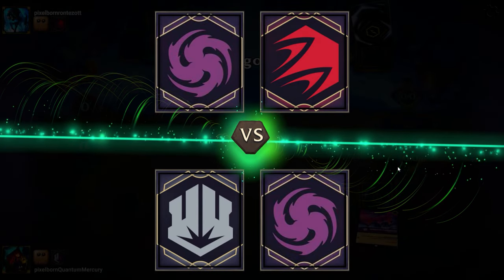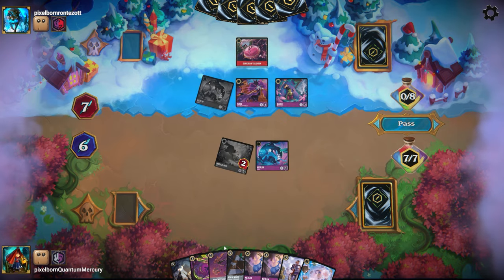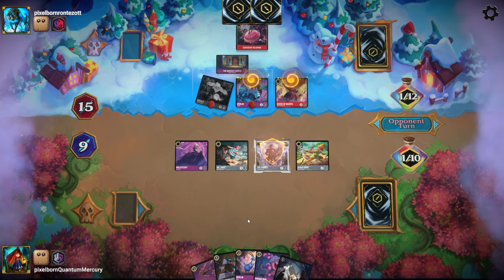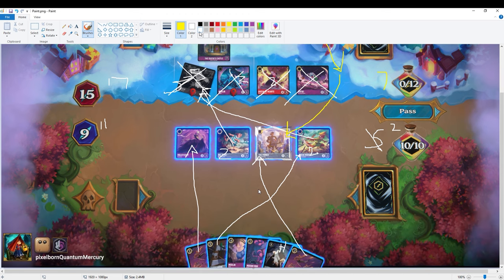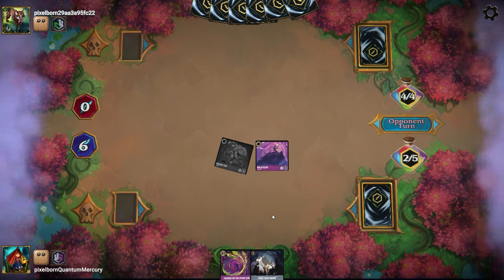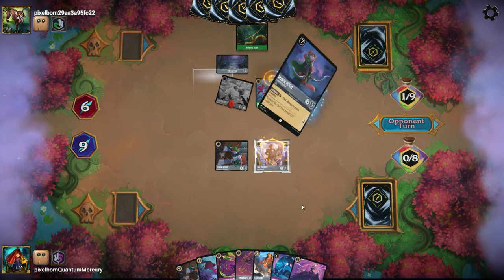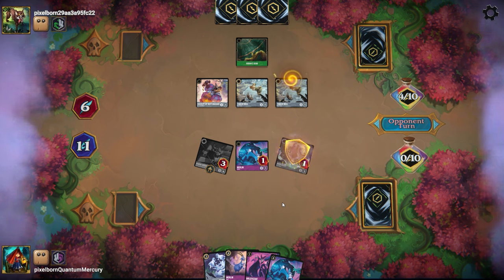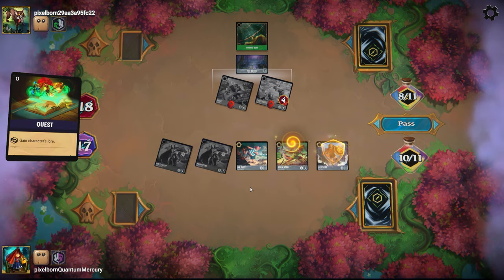🟣🔘 AMETHYST STEEL AGGRO MIDRANGE CAN EVEN OVERCOME ANTI-AGGRO DECKS - Disney Lorcana Gameplay